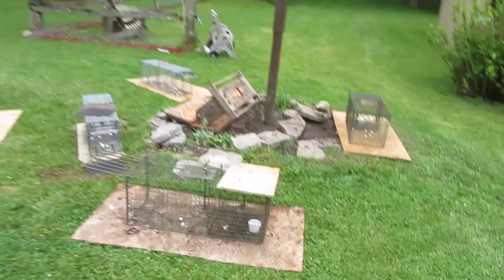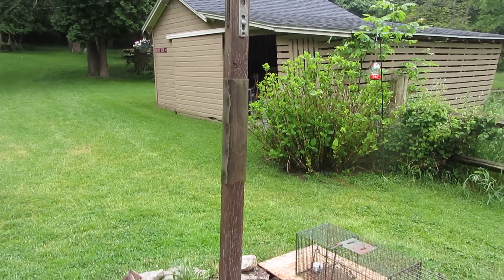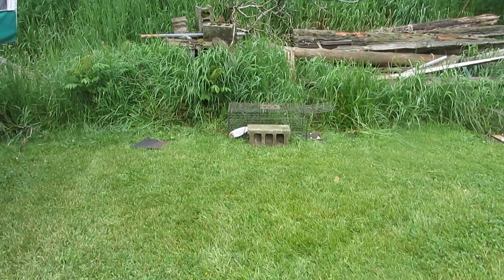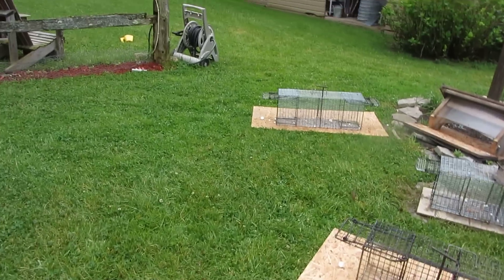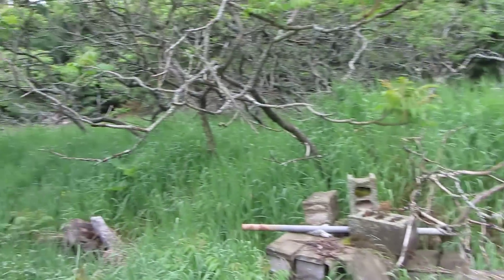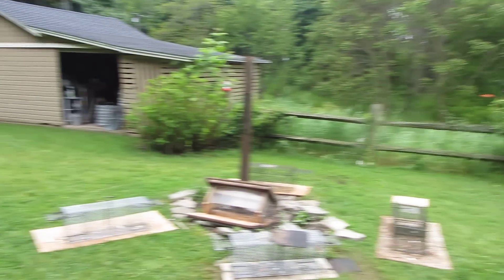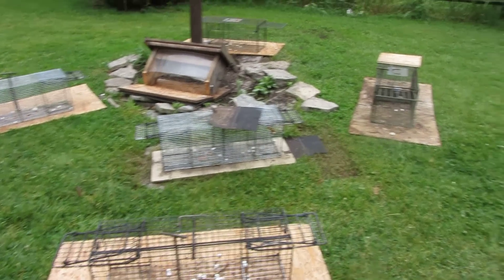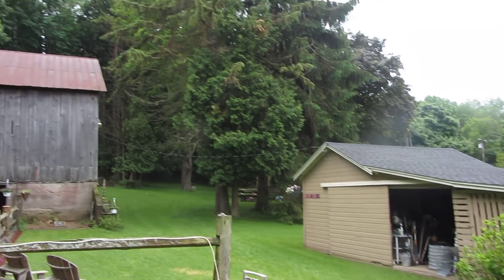setting of cages for raccoons.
this farm is getting hammered by coons...  i took 5 out this morning and i believe there is another 5 at least still there.   will find out tomorrow morning.